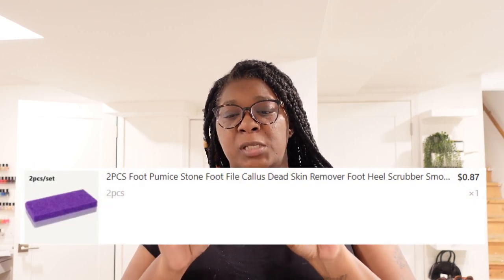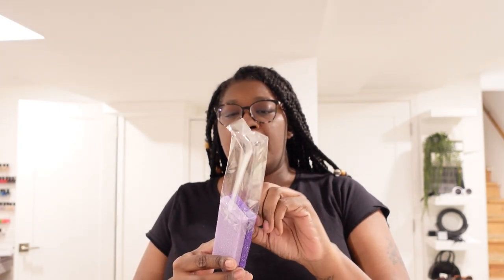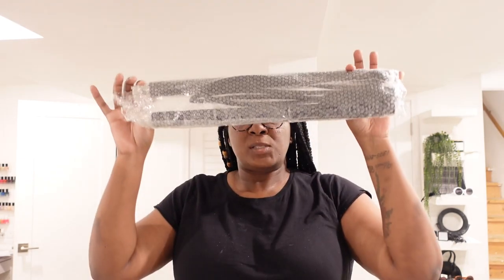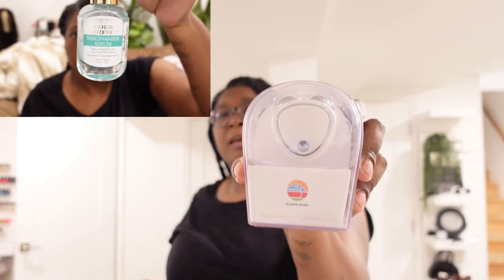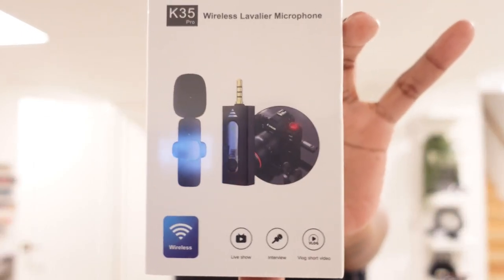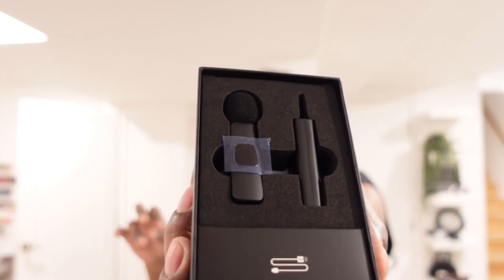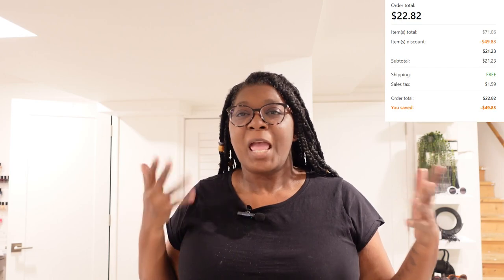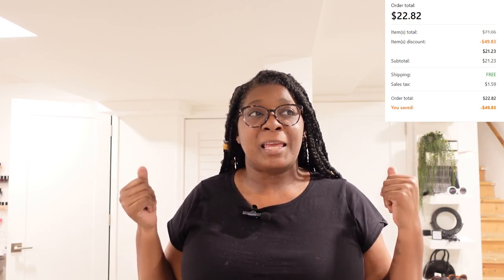Temu Mini Haul 2023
Hey yall. Thank you for tuning into my vlog: Temu Mini Haul 2023. Today I will be reviewing some cool items I got from Temu.